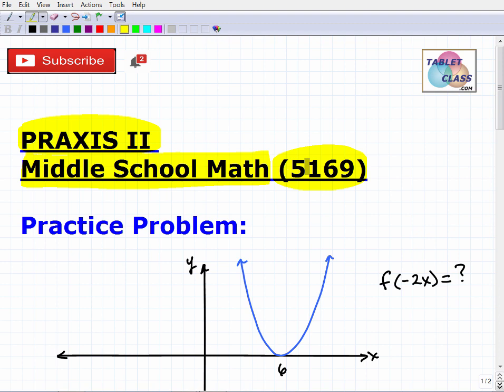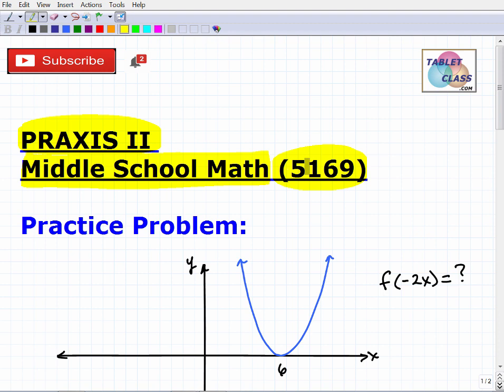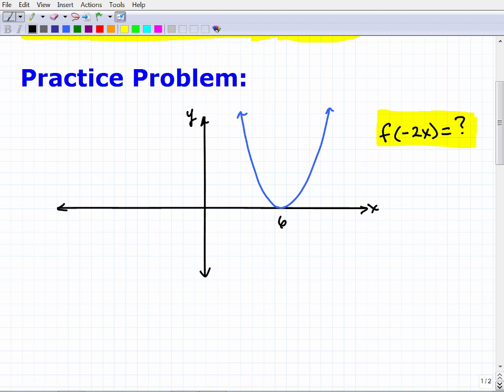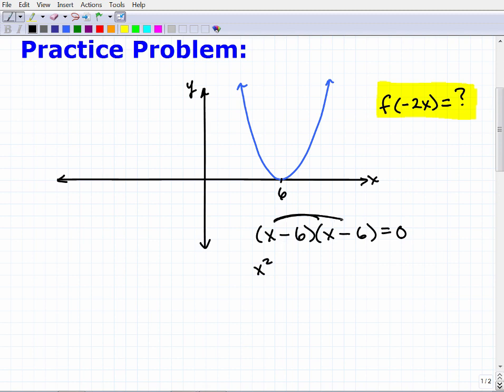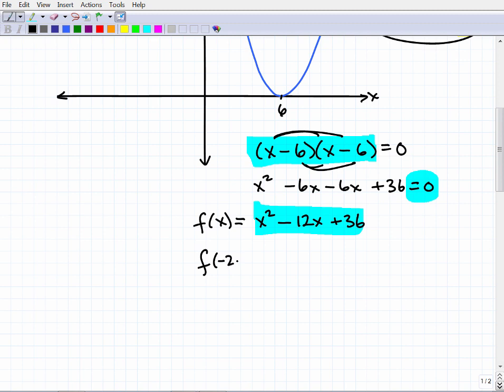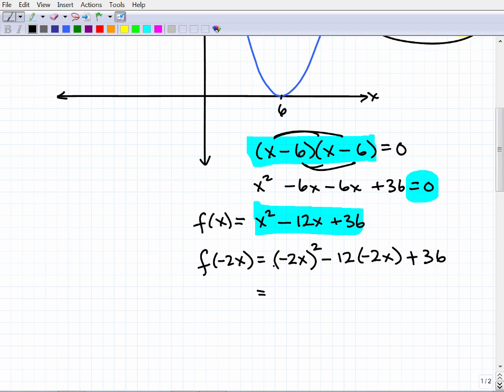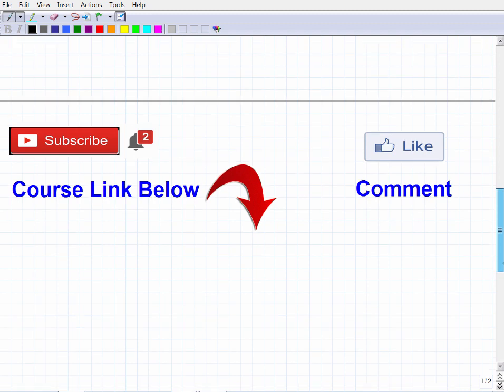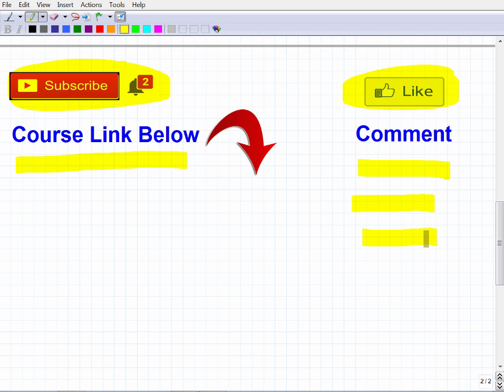Praxis Middle School Math (Test 5169) – Practice Problem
Passing the Praxis Middle School Math Exam (Test 5169) requires you to have a strong background in middle and high school level math.  As a teacher, you will need to pass the Praxis Middle School Math Test 5169 to be certified to teach middle school math.  Remember, as a middle school teacher you need to review and have complete mastery of all the topics taught in high school level math so you need to really go back and do serious review to be a great middle school math teacher.  If you need math help in passing the Praxis Middle School Math Exam(Test 5169) check out my Praxis Middle School Math prep course: